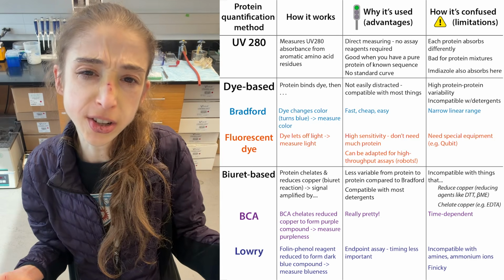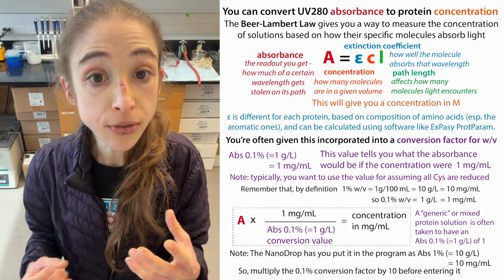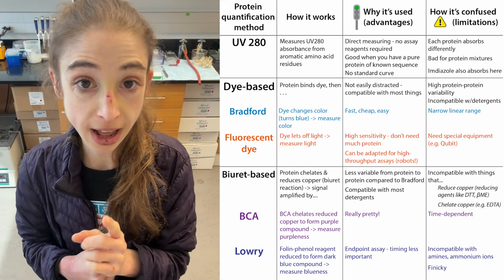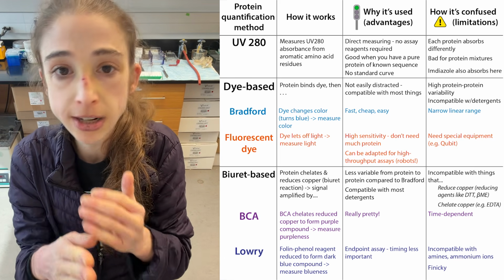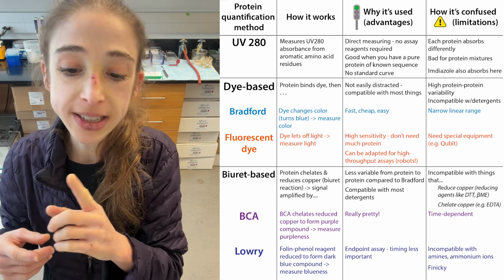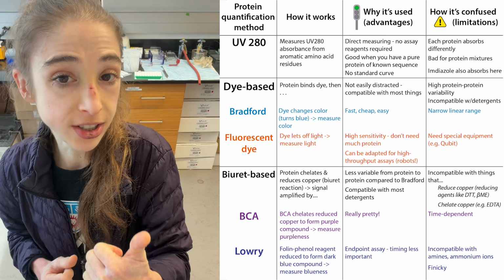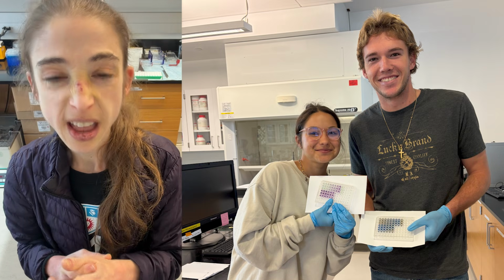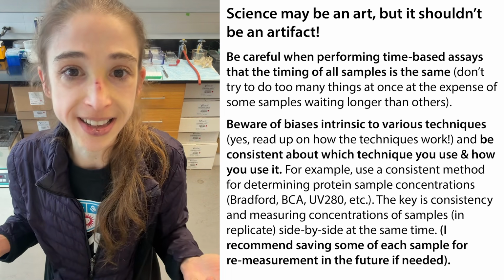Overview of protein concentration determination methods (Bradford, BCA, UV280, etc.) – pros & cons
There are multiple ways to measure protein concentration, each with pros and cons for various circumstances. Some methods go straight to the source - UV absorption measures how a protein itself absorbs light. Other methods involve a dye binding to protein and the dye either changing color (colorimetric assays like the Bradford assay) or letting off light (fluorometric assays like with a Qubit). A whole different strategy is taken by copper-chelation based methods like the BCA & Lowry assays, which take advantage of proteins’ ability to “grab” (chelate) & reduce copper in what’s called a biuret reaction - that makes a light blue complex - and this part’s the same for BCA & Lowry methods - but then each method goes a (different) step further to amplify the signal, which you can then convert to a concentration by comparing to a “standard curve” of the signal from known quantities of proteins.

The main 2 I use (and which you’re likely to encounter in a biochemistry class lab) are the Bradford assay and UV-Vis spectroscopy, but I will introduce you to others as well.

There is no one “best” way to measure protein concentration - it all depends on the situation at hand. Some of many things to consider:
- sensitivity (if you don’t have much protein you certainly don’t want to use it all up trying to figure out just how little you have!)
- compatibility with the other things your protein’s hanging out with. In addition to the pH-stabilizing buffering agent (Tris, MOPS, HEPES, etc.) that gives buffers their name, and some salts, the buffer your protein’s in may contain things like detergents (artificial soaps Brij & Triton) & reducing agents (like DTT & β-mercaptoethanol), which can skew the readings of various assays and different methods have different Achilles’ heels
- cost (financial, physical, time-wise)
- protein composition - many methods get most of their signal from particular amino acids (protein letters) - if your protein has more or fewer of the particular protein letters (amino acids) than an “average” protein, it can trick you into thinking there’s more or less of your protein than their actually is

This last point - protein composition - brings us to a discussion of how you go from your raw signal to an actual concentration. You need a way to convert the signal you record to the amount of protein it corresponds to. UV absorption goes straight to the source - it measures how a protein itself absorbs light. This is in contrast to the other methods, where you’re looking at an indirect readout - a dye binds to protein and changes color - and then you measure this color-changing.

For UV-Vis, if we just have a single protein, we can calculate something called an extinction coefficient which tells us how much a protein is predicted to absorb based on its molecular composition (in particular how big it is & how rich it is in the amino acid (protein letter) Tryptophan (Trp, W) which is the main absorber). (If we have a mix of proteins, we can use an “average” extinction coefficient. Speaking of averages, it’s harder to predict what you’d expect from the other methods, so instead of trying to calculate a specific conversion factor for each and every protein, we empirically determine (find out through experiment) how much signal different amounts of a “protein standard” such as Bovine Serum Albumin (BSA) or Bovine Gamma Globulin (BGG) produce. This allows us to create “standard curves” we can compare our signal to.

But, these curves aren’t perfect. Because there really is no “standard” protein. All proteins are unique! And this uniqueness comes because proteins are made up amino acid letters that have a generic peptide backbone part and one of 20 unique side chains (aka “R groups”) that sticks off kinda like a charm on a charm bracelet. Different proteins have different numbers and combos of letters and none of these methods only measures the generic part (BCA/Lowry comes closest, but even it can get skewed (by cysteine/cystine, tyrosine and tryptophans in particular)). Bradford gets skewed by arginine, lysine, and histidine. And UV absorbance by tryptophan (and tyrosine & phenylalanine to a lesser extent).

So depending on which unique parts the method measures and how many of those your protein has, you’ll get a different per-protein signal. If your protein has more of the skewer than the standard you’re comparing to, you’ll overestimate your protein’s true concentration, and if your protein has fewer a skewer, you’ll underestimate your protein’s true concentration. So, for example, lots of arginine? Bradford based on an “average protein” would overestimate. Lots of cysteine? BCA would overestimate the true concentration.